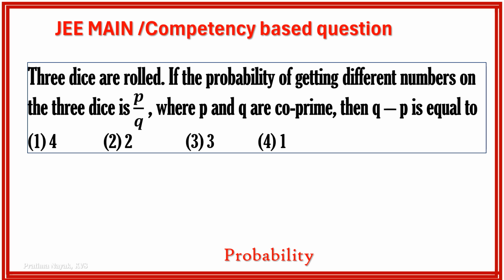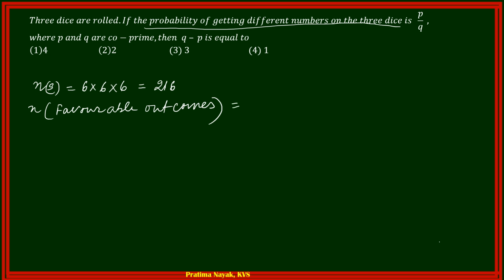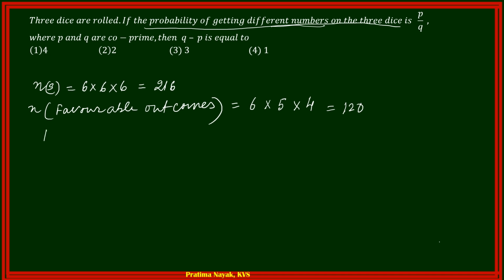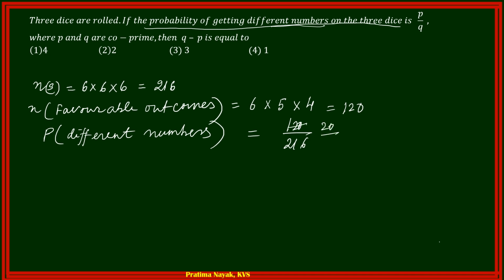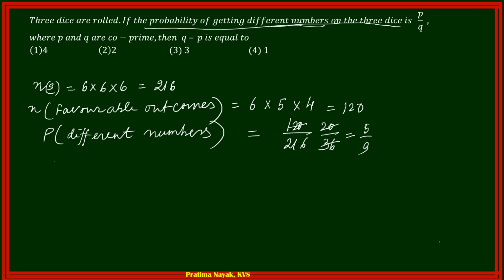Probability of Getting Different Numbers on Three Rolled Dice | JEE Main | IIT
In this problem, we calculate the probability that three rolled dice will show different numbers. The probability is given in the form p/q , where
𝑝 and 𝑞  are co-prime. We aim to find the value of q-p. Detailed step-by-step calculations and explanations are provided to help you understand the process of solving this probability question.
Probability,
Dicerollingfun
Combinatorics # Different numbers, Co-prime Math problem-solving, Probabilitycalculation Discrete math